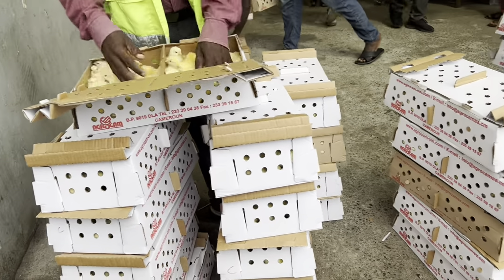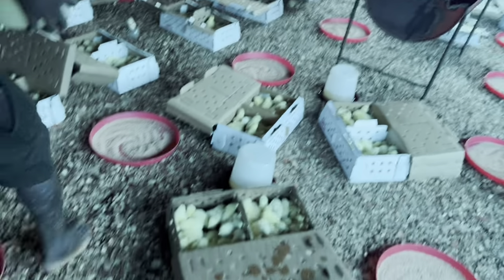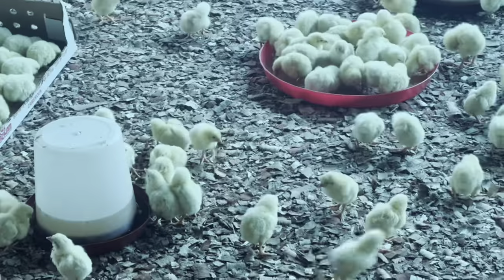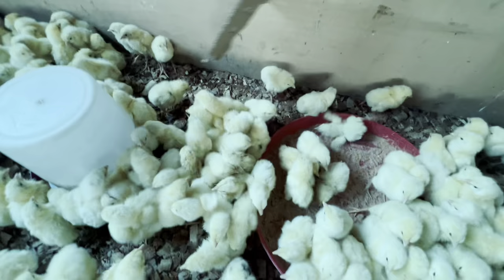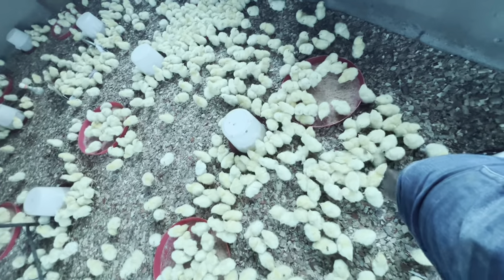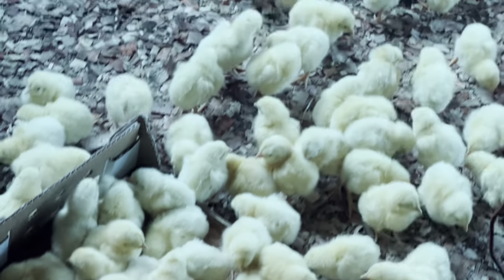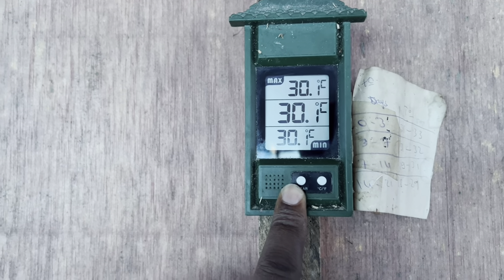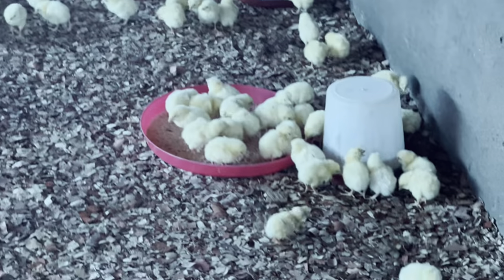Brooding Day Old Chicks - Day 1: Best Brooding Practices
Are you ready to start raising your own chickens? In this video, we'll show you everything you need to know about brooding day old chicks, starting with day 1.

Brooding is the process of raising young chicks from the time they hatch until they are ready to move into a coop. The first few days of brooding are critical for the chicks' survival, so it's essential to have everything set up properly. In this video, we'll cover all the basics of how to set up your brooder, from selecting the right size to the ideal temperature and humidity levels.

Join us as we walk through each step of the brooding process, giving you valuable tips and tricks that will help you ensure the health and safety of your chicks. We'll discuss the best bedding materials, feeding and watering techniques, and the importance of proper ventilation.

Whether you're a first-time chicken owner or a seasoned pro, this video will give you the tools and knowledge you need to start brooding your own day old chicks successfully. Don't miss this opportunity to learn from our expert advice and practical insights.

Make sure to watch the entire video to get a comprehensive understanding of how to brood day old chicks successfully.

Welcome to FarmAfric your one-stop channel where I will share my daily Farm activities, tips, experience, and strategies to help you in your own poultryfarming.

Please watch these👇videos below to see how I started…